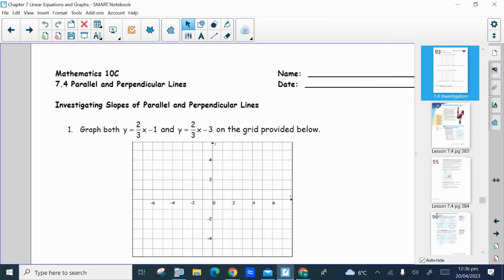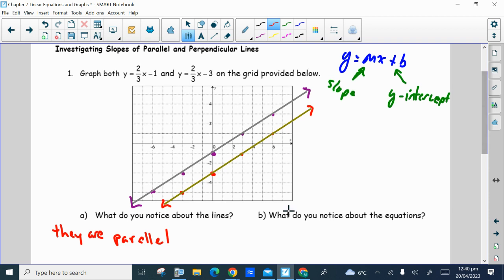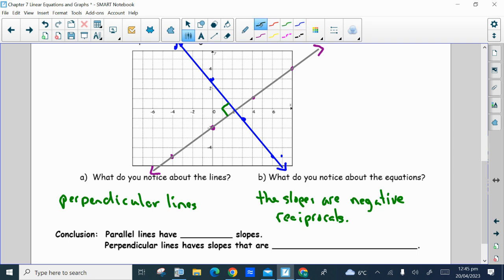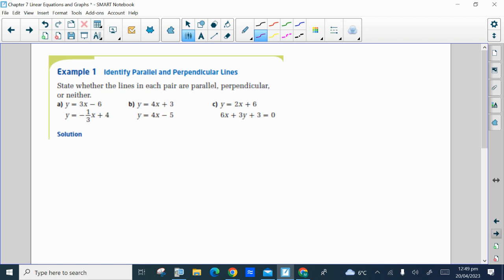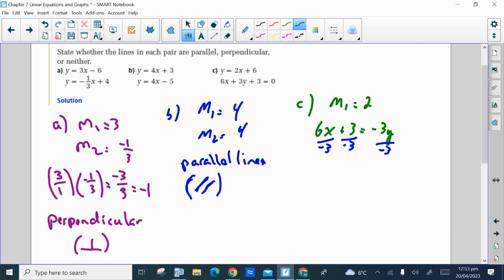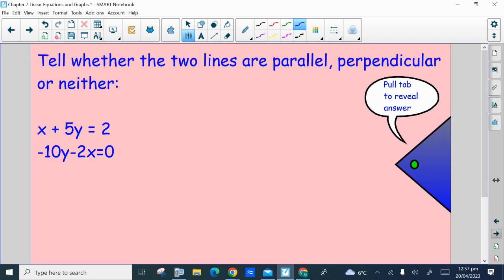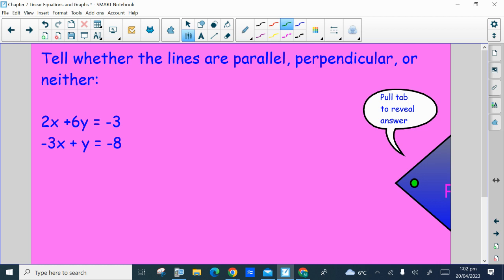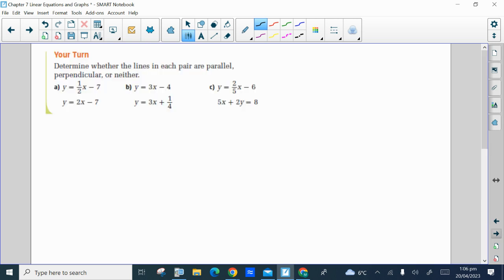Math 10-C 7.4 Part 1